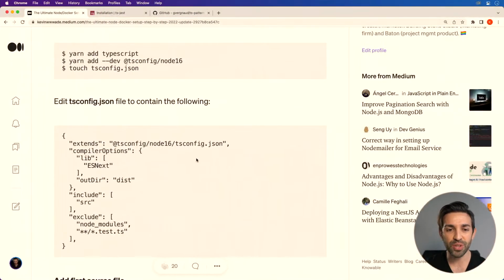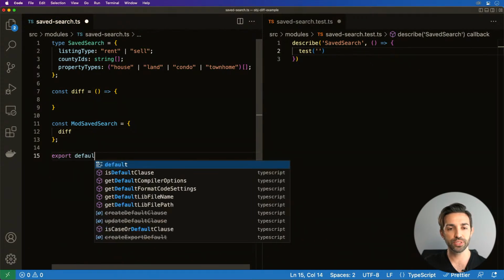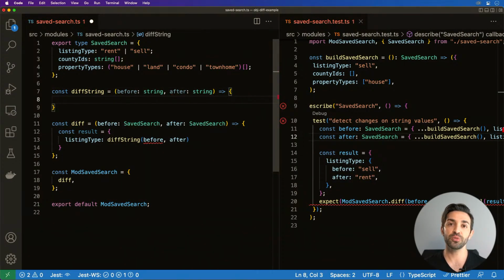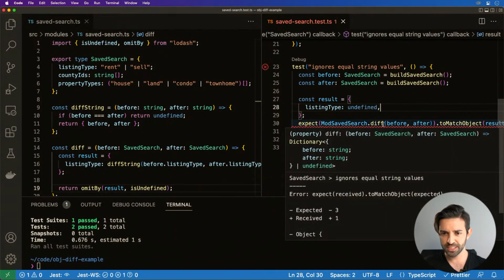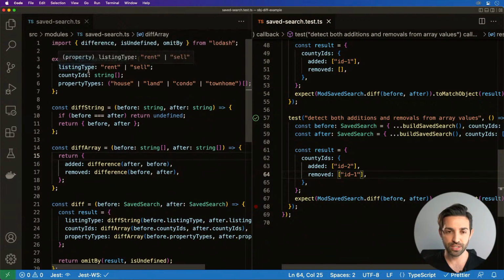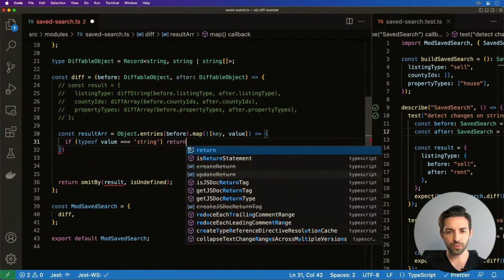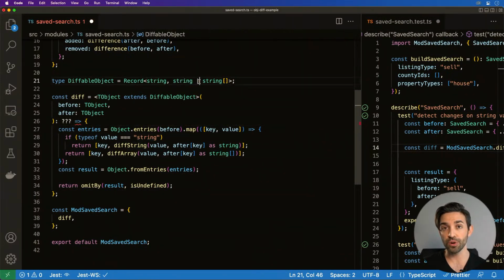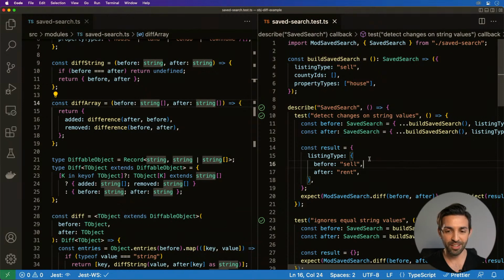TDD with Typescript & Jest - Build an Object Diff Function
Follow along as we build a diff function that takes an object—a before and after version—and finds the differences in string or string array values. We'll use Typescript and Jest to take a test-driven development (TDD) approach to start small and build our way up to advanced generic types.

0:00 - Intro
0:56 - Project Setup
2:55 - Jest Setup
3:49 - Basic Types
6:43 - Diff String Values
22:26 - Diff Array Values
28:18 - Generic Diff Function & Advanced Types
48:16 - Outro